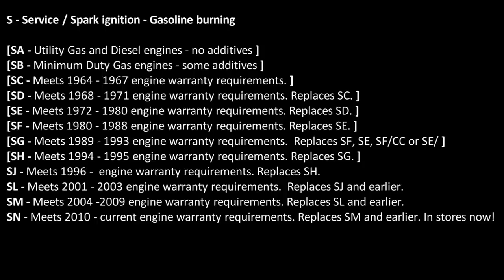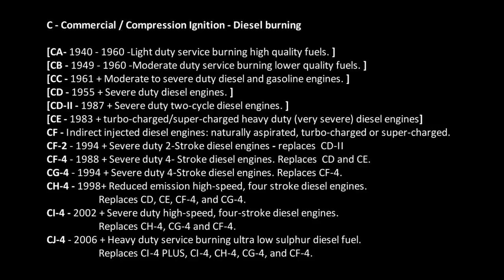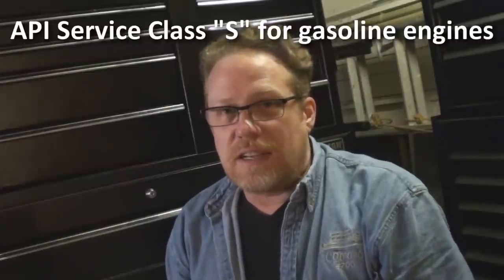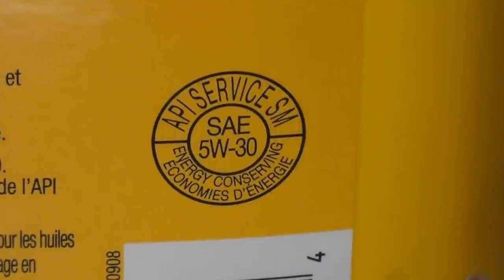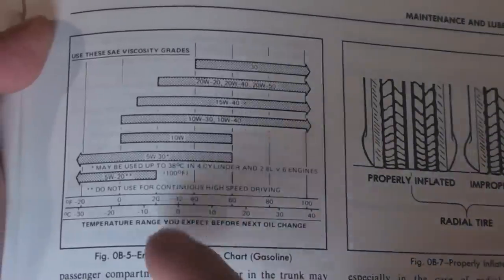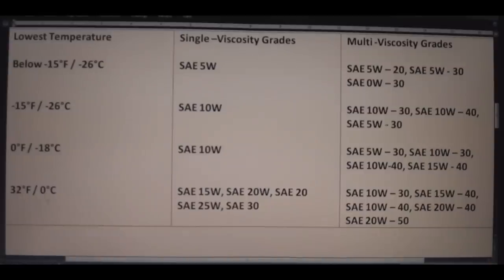Choosing Engine Oil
How to do-it-yourself instructional on selecting the correct engine oil. Explains API Service Classifications, Viscosity, Synthetic and Multi-grade oils.
Transcript provided for the hearing impaired:
Today on Repairs101 I'm going to show you how to choose the right engine oil for your vehicle. Alright, here we go. Today on Repairs101 I thought I'd try and answer the question that I get asked more than any other question - and that is "What kind of oil should I put in my engine?"  Now it's a really good question and it's really worth looking into. So today I thought I would try and teach you how to decide for yourself what kind of engine oil to put in your engine. Using the wrong motor oil can lead to poor performance, premature wear and ultimately it could lead to failure. Here's the chart in my Buick Century's manual. You can see, very similar in the owner's manual for my Blazer. So the first question you've got to ask yourself is "What am I burning? gas or diesel?"  big difference between oils designed for gasoline engines and diesel engines. So the API -- the American Petroleum Institute is the system that's in use here in Canada and the US. start off as SA, then SB, SC, SD...  the book  - service manual - want engine oils labelled by the API.  they call this "the API Gasoline Engines Starburst". Oils made for gasoline engines will have the starburst. this little symbol is called "the API Donut" gives you all the information you need says that it's API service SL, donut it says that it's SAE 5W-30 viscosity and underneath it tells you that it's an energy conserving oil. Here's a list of API Service Classifications for gasoline engines and here's a list for diesel .I'm flashing through this quickly is because it's really not that important. A real Gearhead might want to study these charts. most people just aren't going to need to know every service. Whether you think the "S" is for "Spark" or "Service" "C" is for "Compression" or "Commercial" -- as long as you learn that "C" is for diesel and "S" is for gasoline engines. brand new vehicle I definitely recommend that the Service Classification called for by the engine manufacturer matches the service classification of the engine oil you intend to use. viscosity -- now that's another issue. Viscosity is the measure of how thick an oil is. Think of molasses in February Whereas water is thin. The lower the number on the viscosity scale -- the thinner it is. So a five weight oil is going to be very thin compared to a forty weight oil, "Is it going to be thin enough to start in the coldest conditions that it's going to be exposed to?" So for instance, if you're in the Yukon at Christmastime you're going to need thin oil -- you know a five weight oil or even a zero weight oil. Equatorial climate you're not going to really need anything very thin. could go with a straight forty weight oil or straight thirty weight oil.  Multi-grade oil is to address the problem of "cold starts" and then enough to protect the engine when it's hot and running. When it's cold it behaves differently than it behaves when it's hot and the way they do that is they introduce a polymer into the oil .  when it's cold it will be much thinner than when it's hot. Which is counter-intuitive, I understand. if it's below zero degrees Fahrenheit you're going to need a 5W-30 oil  and if it's above zero degrees Fahrenheit you're going to be OK with a 10W-30 multi-grade oil.  multi-grade oils in the vehicles these days with the exception of "extreme service" and collectors, the real hardcore Gearheads, want to use single weight oils because they're changing their oil three and four times a year and they want to make sure that they've got the absolute best performing oil in their crankcase. Most people are going to fall into the lower one or two of these categories. Compared to conventional oils, synthetic oils last longer, withstand a lot more heavy duty applications, extreme duty applications, more continuous service. better in turbo-charged systems, super-charged systems -- anywhere there is extreme service. examples of extreme service would be -- continuous service. Say an engine running 24hours a day like a Taxicab or a Police vehicle. a forklift that's running commercial duty. Race-cars, high performance vehicles,  or how about say a tugboat that's running 24 hours a day pulling a load through the inside passage. That's extreme service. synthetic oils will last longer because they resist degradation through oxidization.
SEE CLOSED CAPTIONS OR MY WEBSITE repairs101.ca FOR FULL TRANSCRIPT